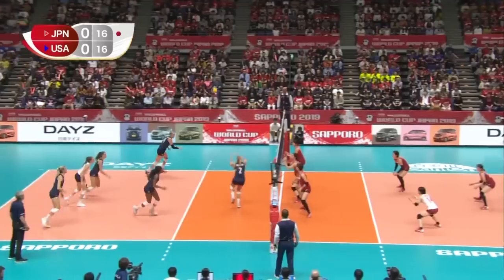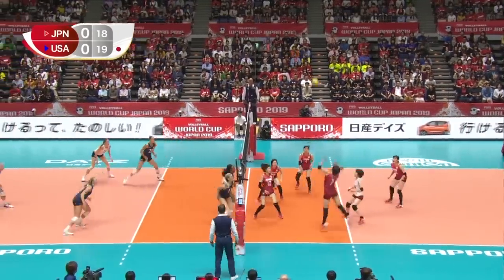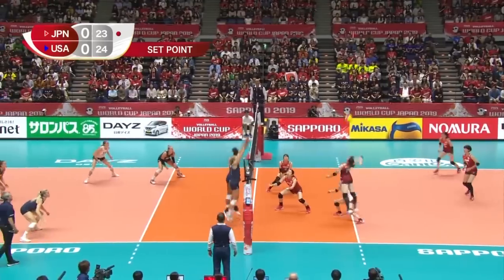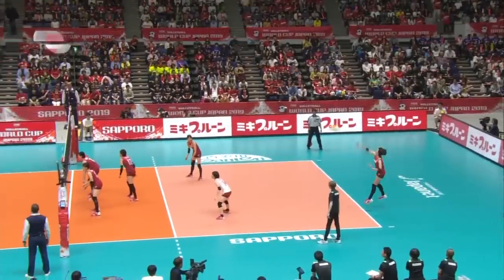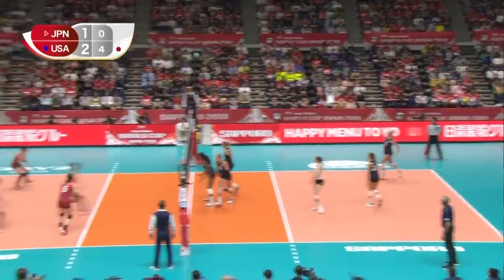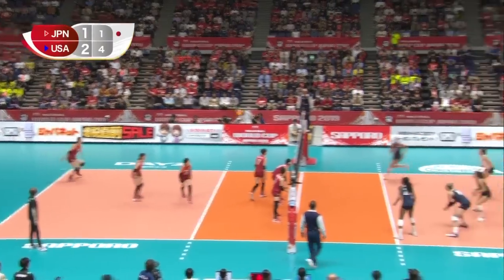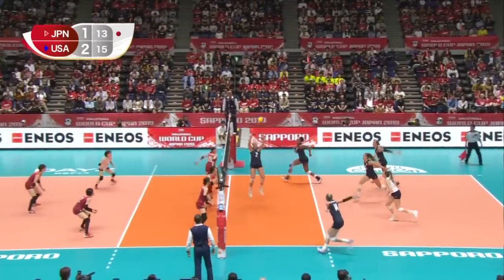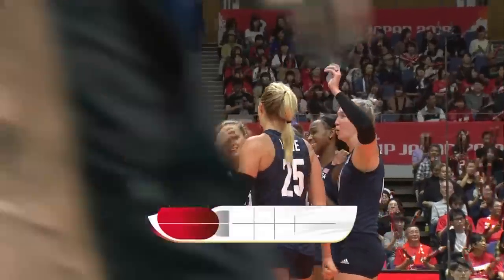JAPAN vs. USA - Highlights | Women's Volleyball World Cup 2019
Enjoy the Highlights from the women's match between JAPAN and USA from the FIVB Volleyball World Cup 2019.